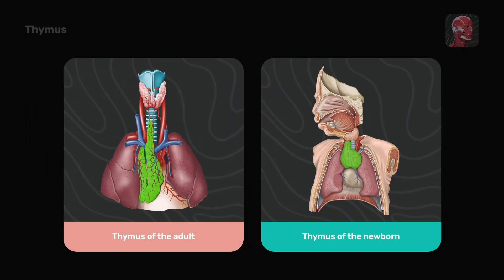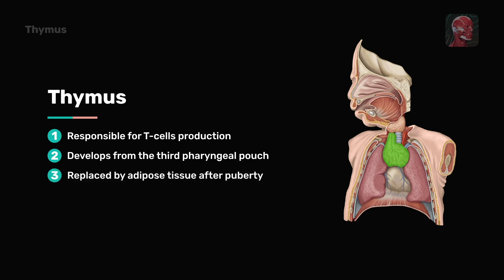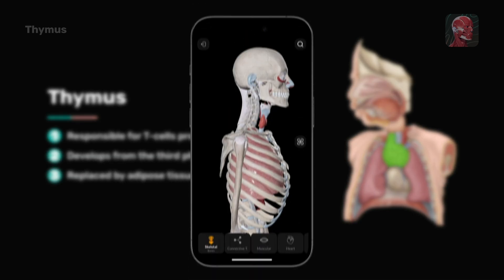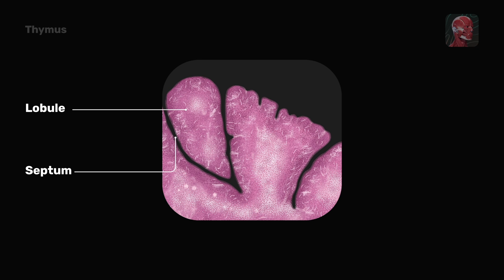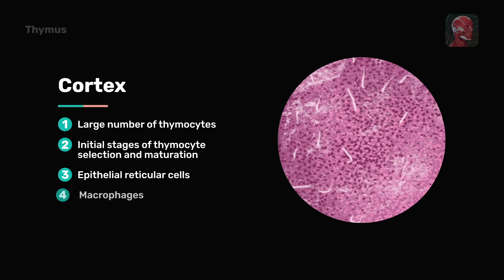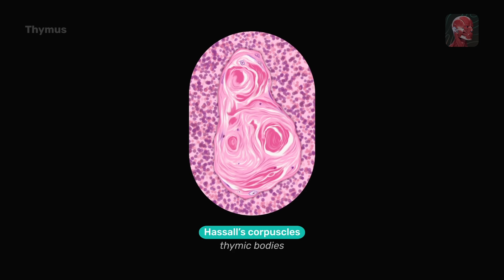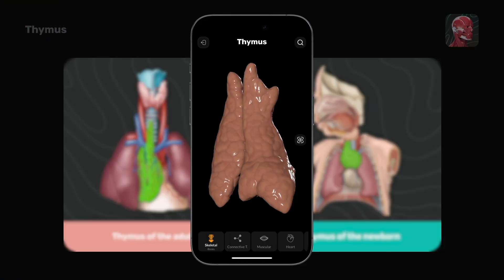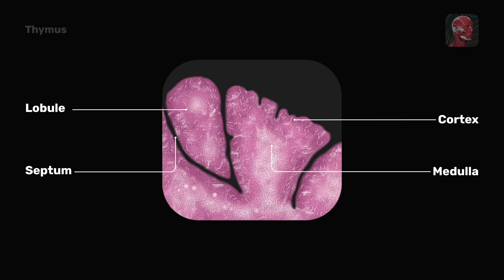Thymus: Anatomy & Function | Easy Anatomy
Are you spending too much time learning anatomy?
Easy Anatomy app is a comprehensive tool for medical, nursing, and premed students.
We provide a 3D atlas, engaging videos, high-yield notes, flashcards, and interactive 3D quizzes for our users.

Try this app if you're a medical student, premed student, nursing student or a healthcare professional!